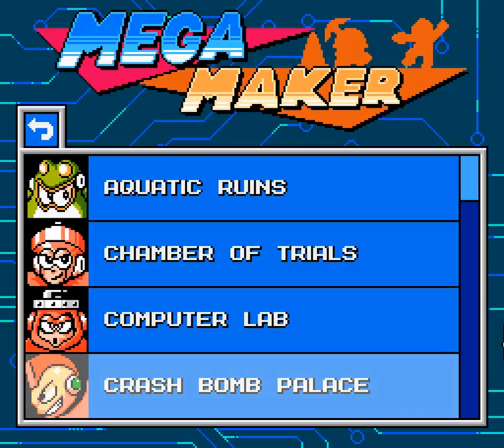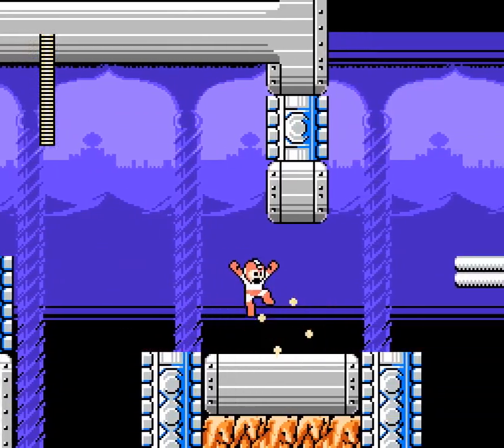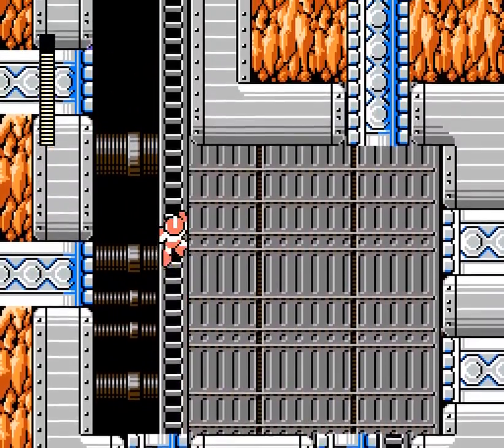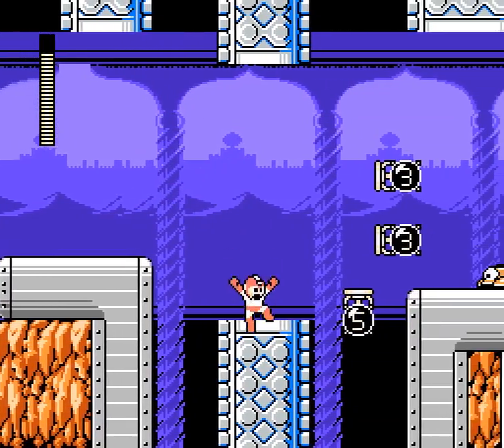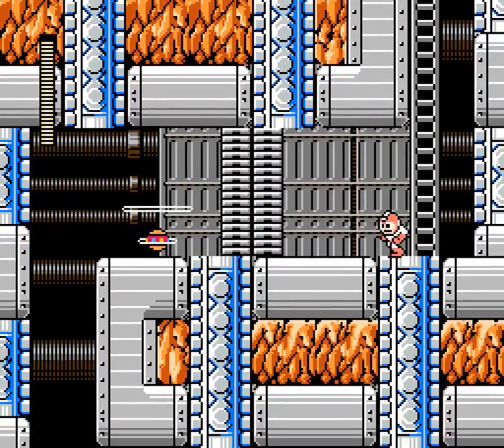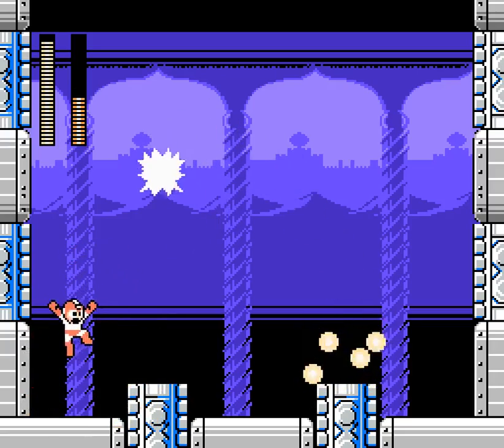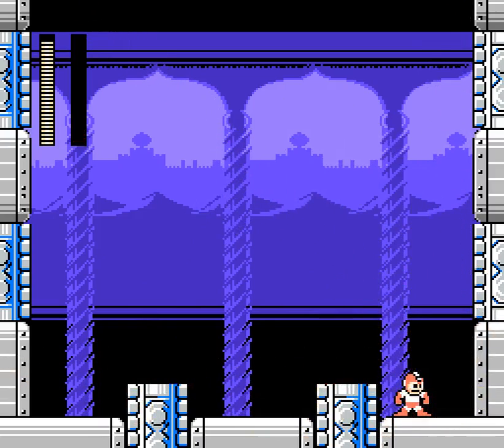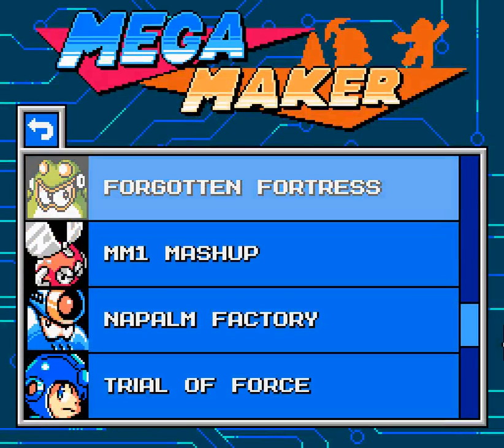Mega Maker | Ep. 14 - Crash Bomb Palace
Made by: Beed28